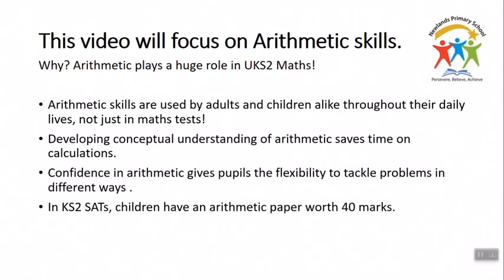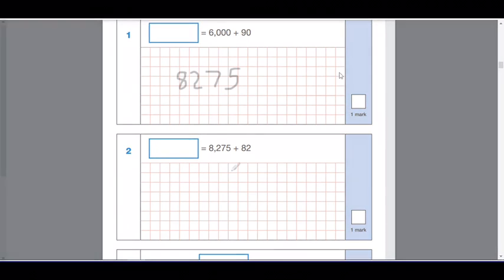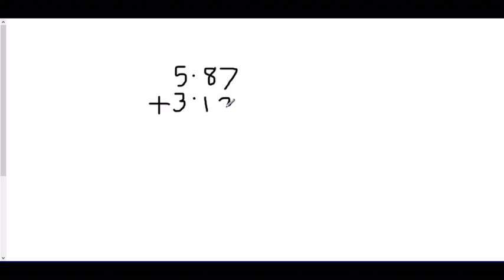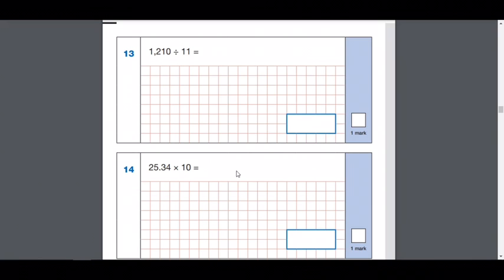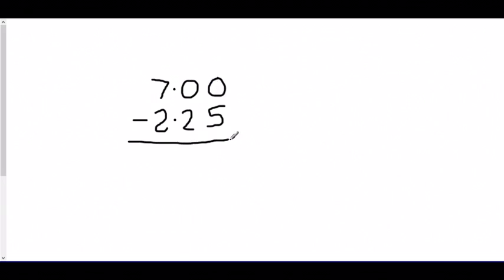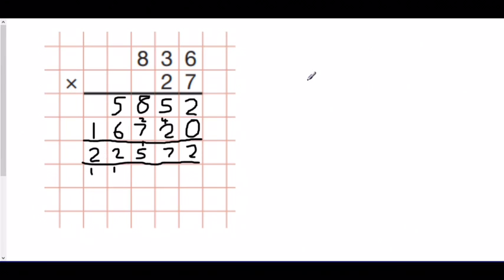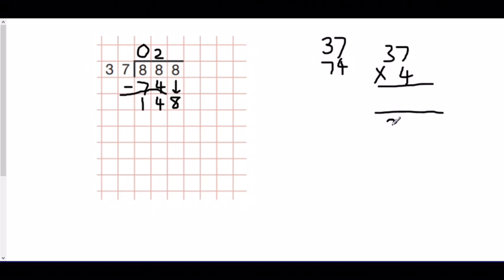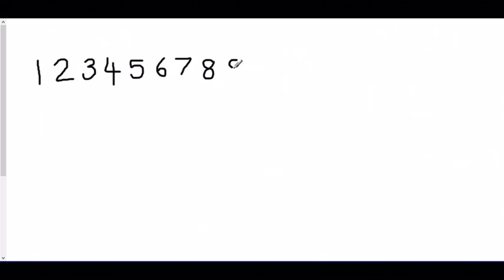Information and Top Tips for UKS2 Maths